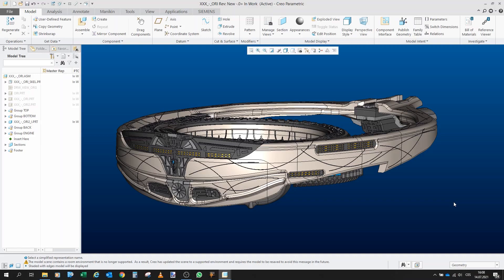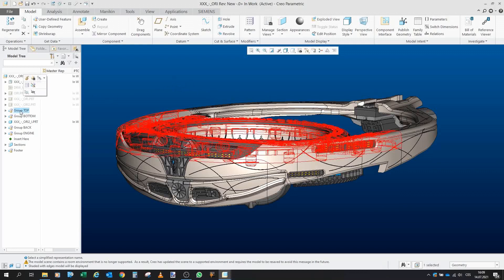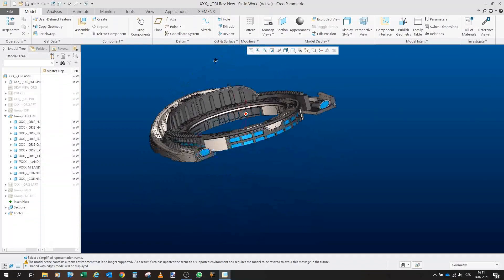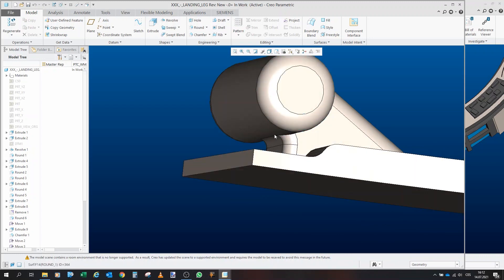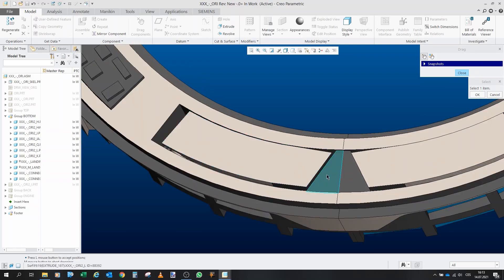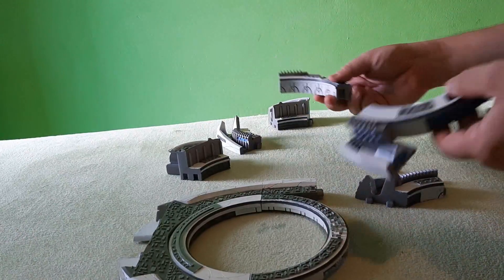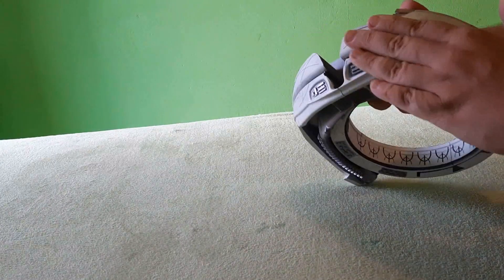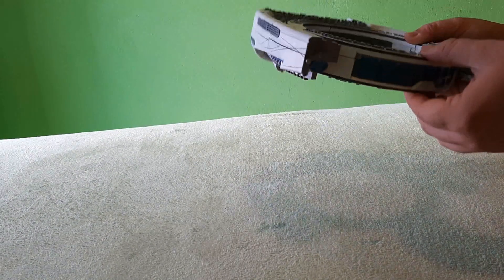Project Ori Mothership Part 3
This is the third part of the project Ori Mothership. Here I design a 3D model of the said ship which would be 3D printed. In this video, I will focus on the second part - bottom part of the ship, print everything, paint it and assemble it.

I am sorry for the quality of the first part - only during editing i noticed that there is some wind noise. Please excuse it.